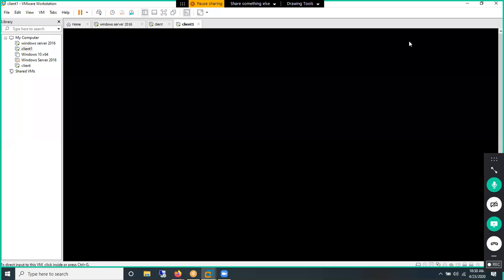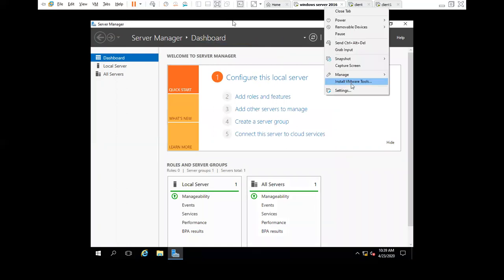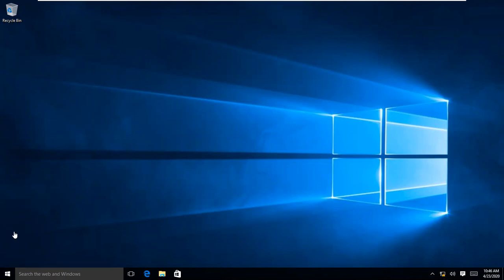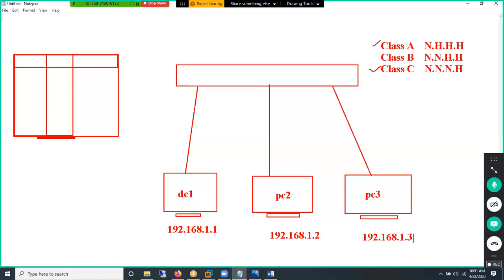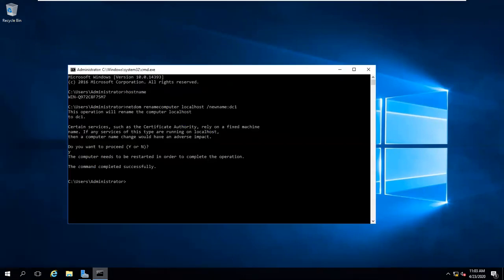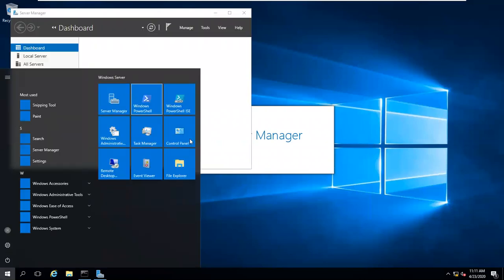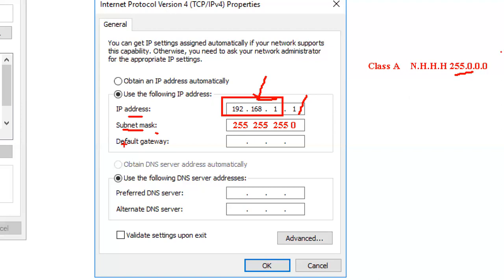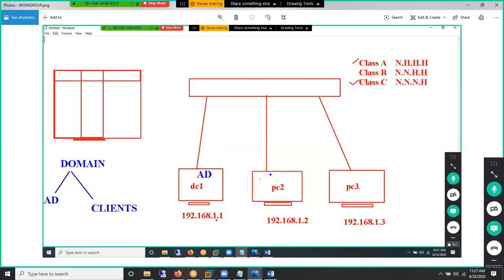06 - MCSE | WORKGROUP Network LAB | Peer to Peer Network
06 - MCSE | WORKGROUP Network LAB | Peer to Peer Network